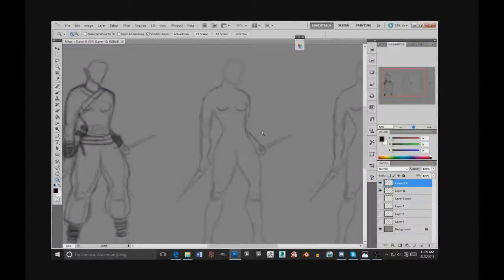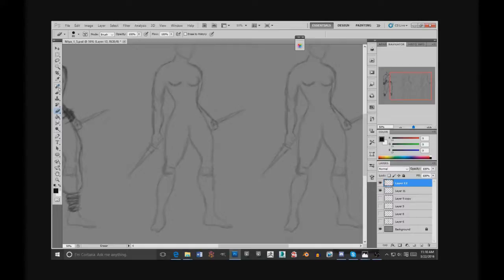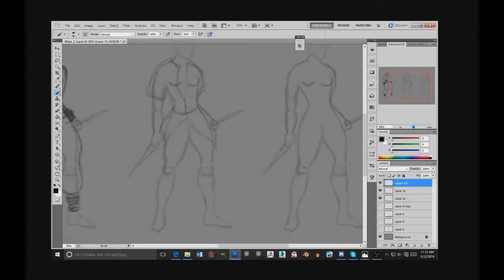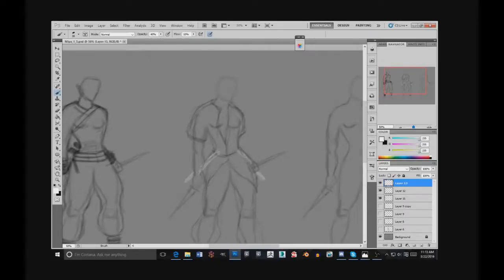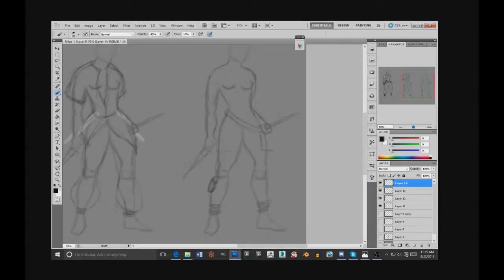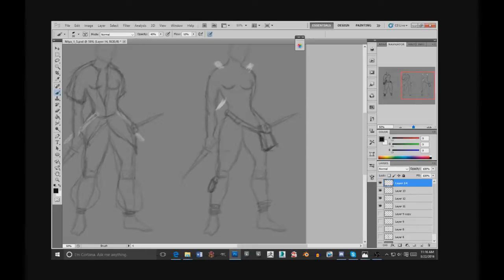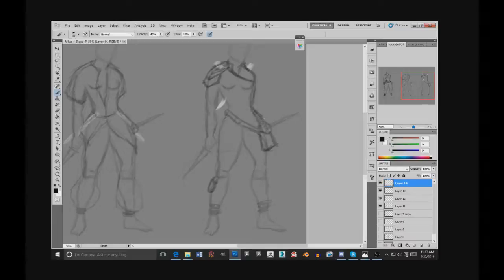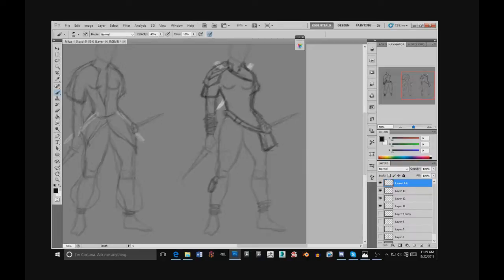Miya Concept 4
Working on the last to ideas for miya concept. Now would like to see what you all think on which of the three is the better idea for Miya though if you all like can do all three let me know

Songs: [Dubstep] - Au5 Snowblind; TheFatRat - Never Be Alone; TheFatRat - Telescope